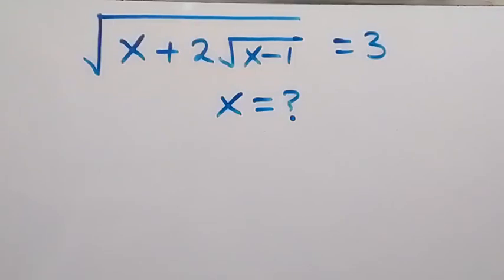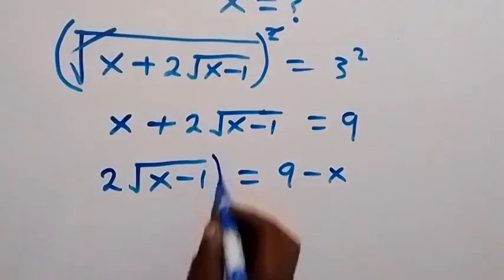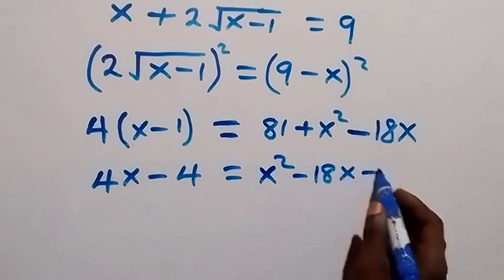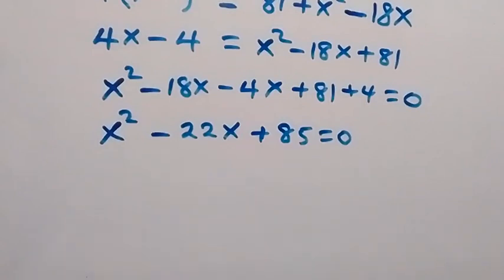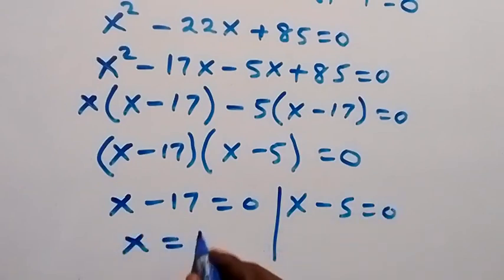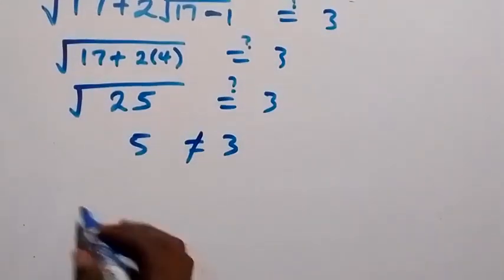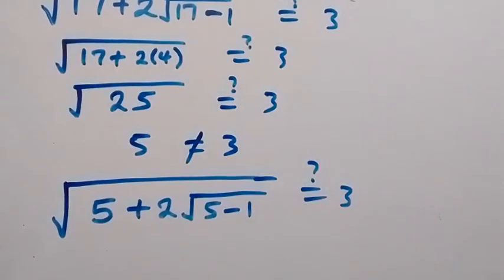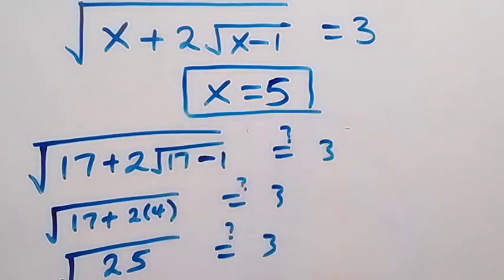Japanese | Can you solve this ? | Nice Square Root Math Simplification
If you like this video about How to solve this Math Problem; Germany | Can you solve this ? | Nice Square Root Simplification